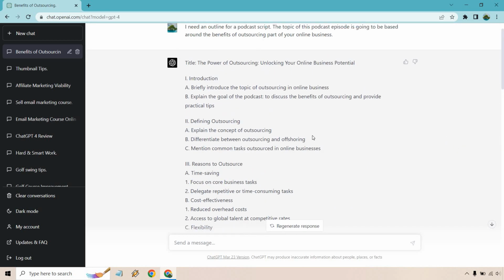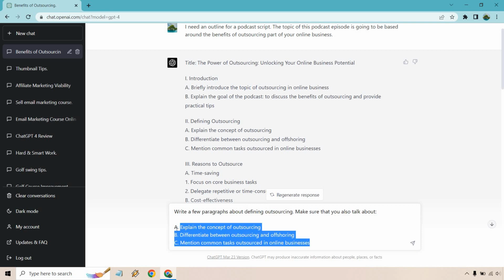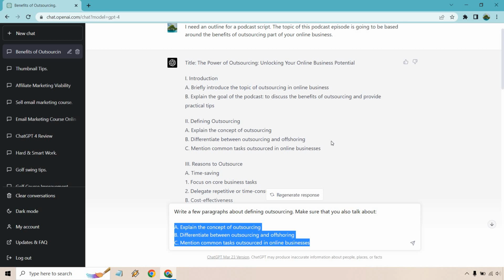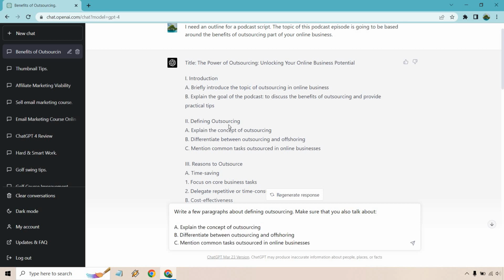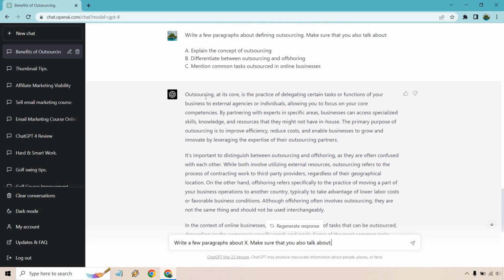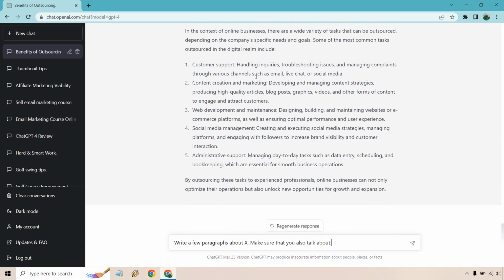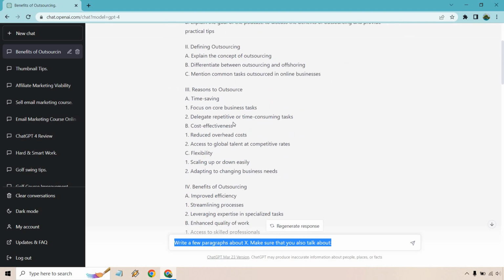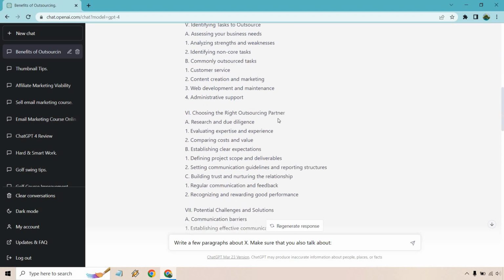ChatGPT 4 Podcast Script (AI Podcast Script Writer/Generator)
ChatGPT Podcast Video

Welcome to my ChatGPT 4 podcast script video. Here, I am going to be going over how you can use this AI podcast script generator (ChatGPT 4) to create any type of podcast episode that you might like. It's a very easy process, so follow me to see how it is done.